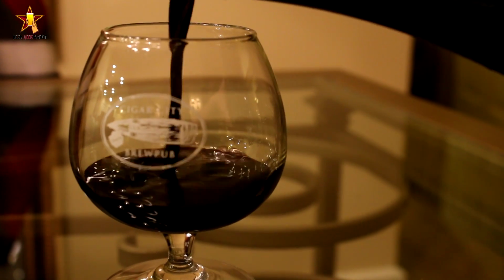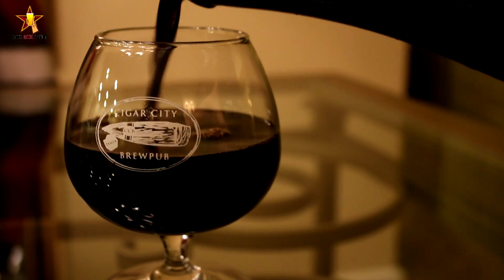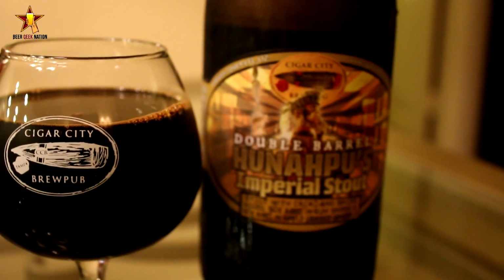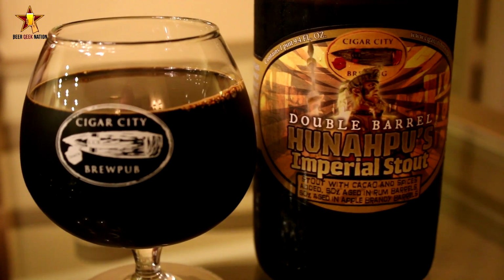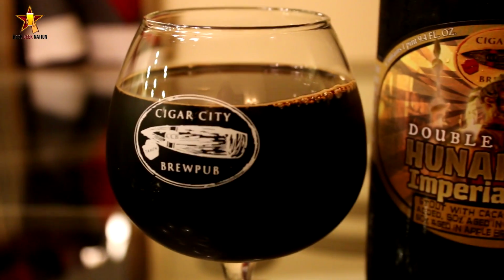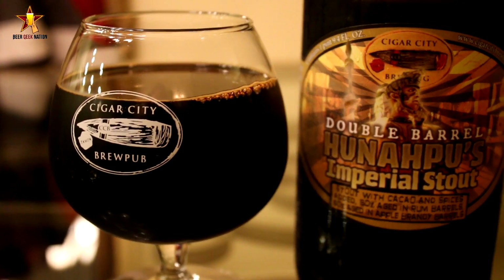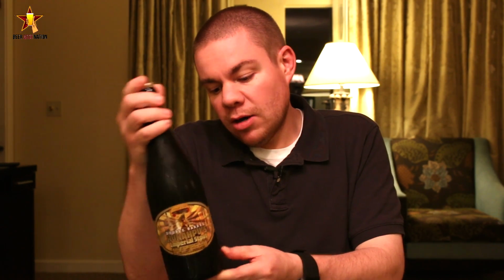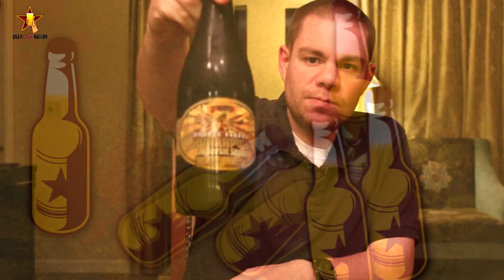Cigar City Double Barrel Aged Hunahpu's Imperial Stout | Beer Geek Nation Craft Beer Reviews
Double Barrel Aged Hunahpu's Imperial Stout
Cigar City
11% ABV

Cigar City's Hunahpu's imperial stout aged 50% aged in Rum barrels, 50% aged in Apple Brandy barrels